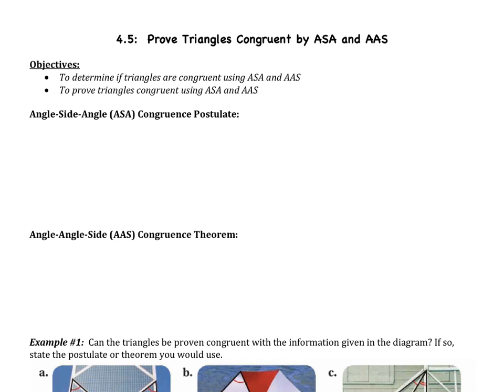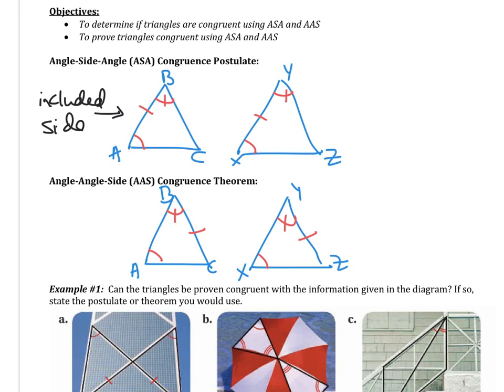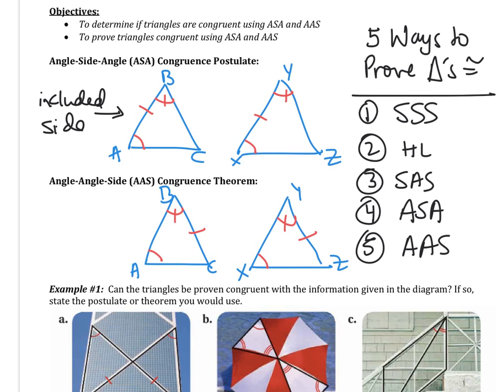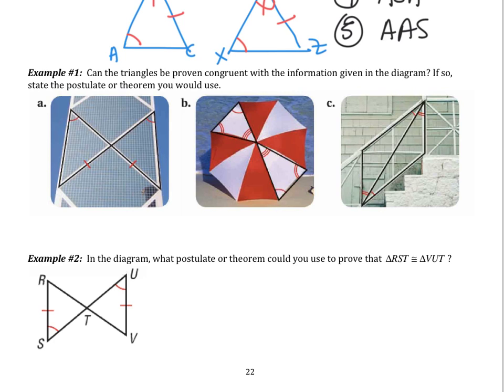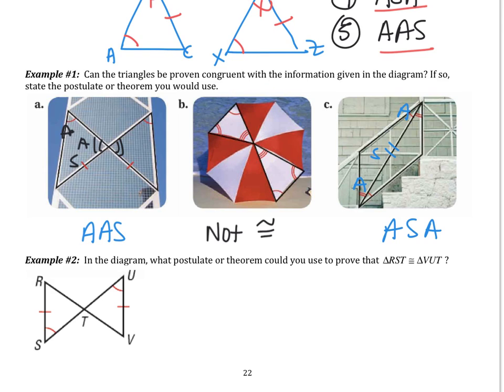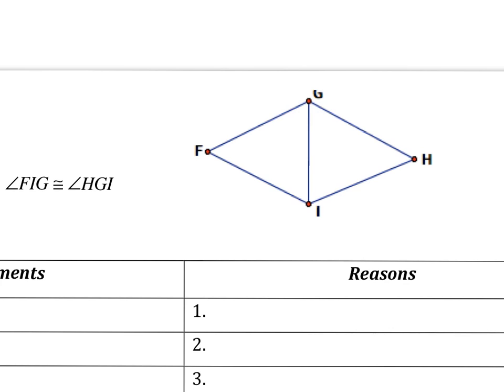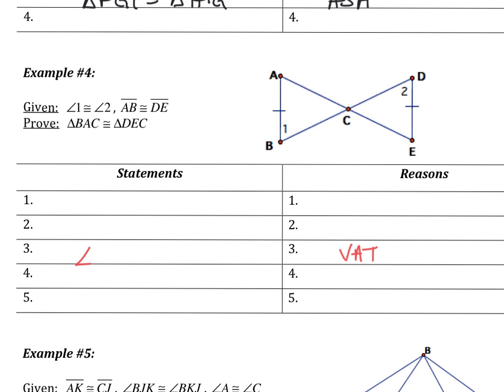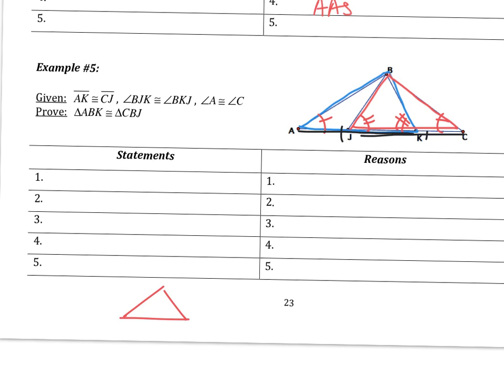4-5 Prove Triangles Congruent by ASA and AAS